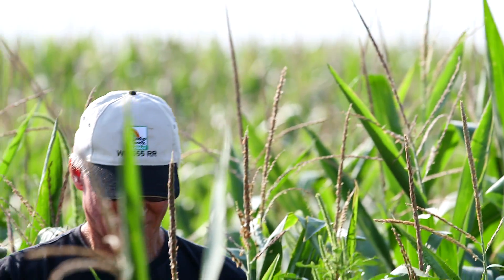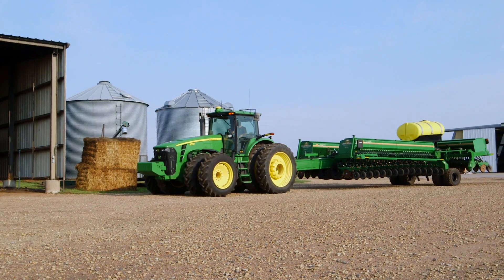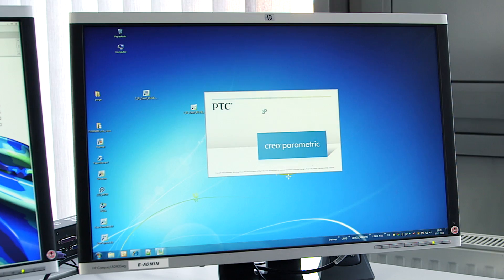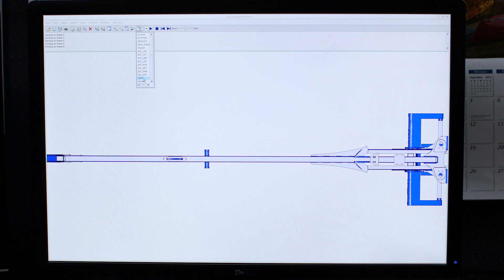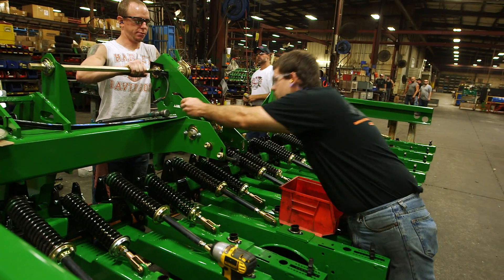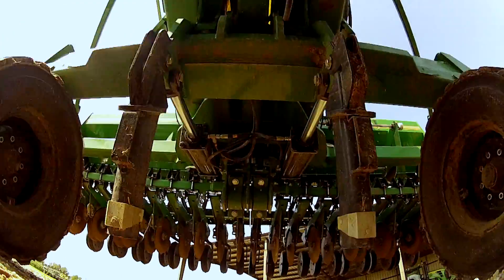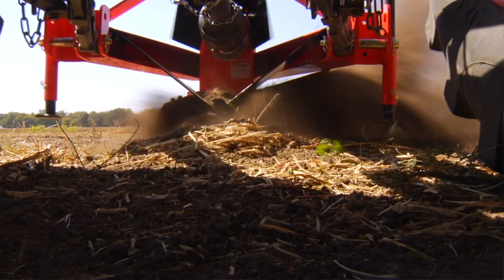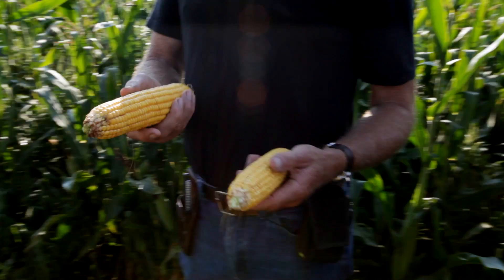21st Century Harvesting, Great Plains and PTC Creo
Employees at Great Plains Manufacturing will tell you their goal is to design and build farming equipment that helps to feed the world by increasing crop yields, while promoting environmental sustainability. They are one of the largest privately held manufacturers of farm equipment and have been bringing agricultural innovations to market for nearly 40 years. Headquartered in Salina, Kansas, the company is constantly innovating to stay ahead of global competitors -- often much larger than they are.